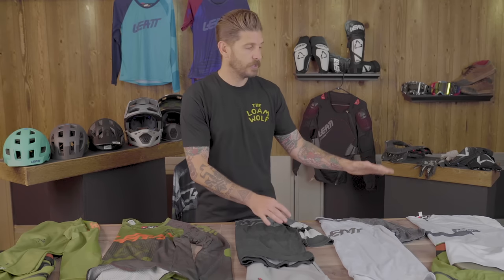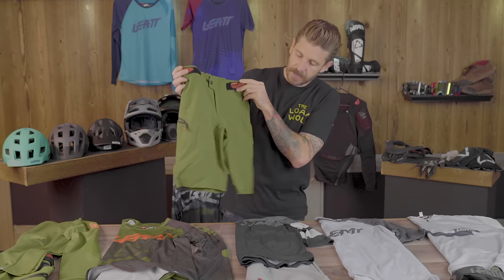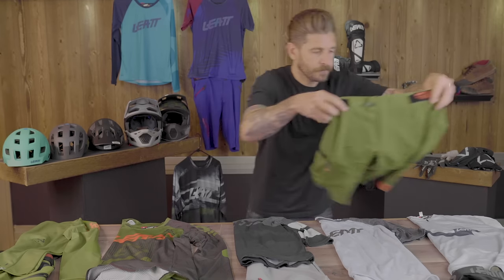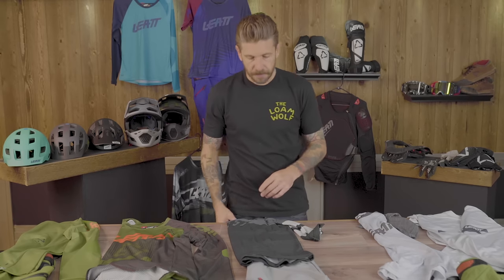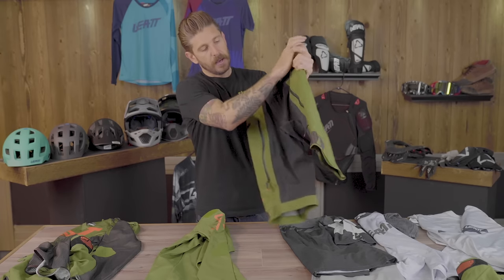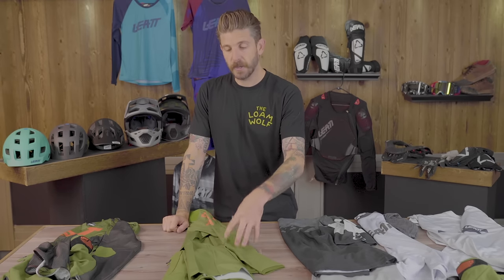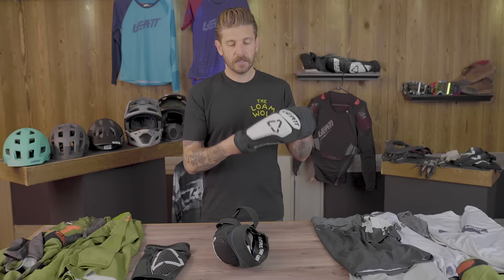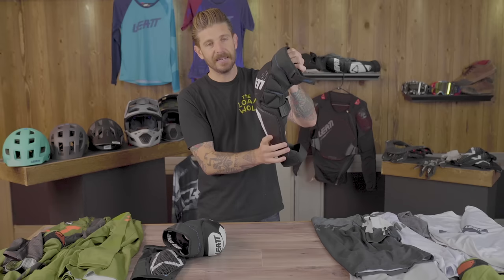How To Pick Mountain Bike Clothing For Beginners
Are you new to riding or maybe just an old-school rebel who's been resisting forking over a chunk of cash when your "trusty old shorts and shirt haven't let you down yet"?

After years of fighting technical clothing and wanting to look "cool" while riding in street clothes, we finally made the transition to more technically advanced fabrics, materials and riding specific gear and we haven't looked back.

We made this video with a full assortment of @OfficialLeatt mountain bike gear so that we could show why brands have so many options in their line ups. Not all products are the same and while some may be perfect for long, hot days pedaling XC trails, they just aren't built for heavy duty enduro or DH riding in PNW winter conditions.

In this How To video, we hope to offer some insight into the advantages of switching over to mountain bike-specific gear, and helping select the right type of kit for your riding style and terrain.